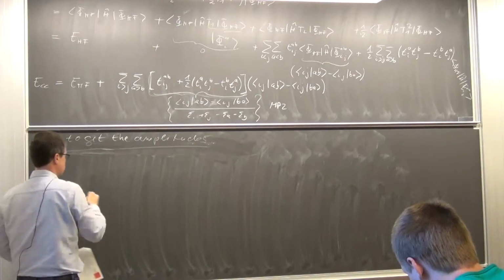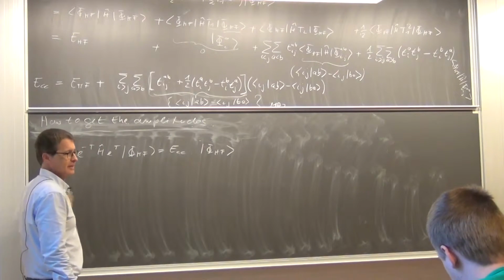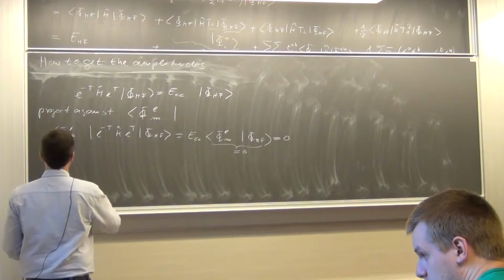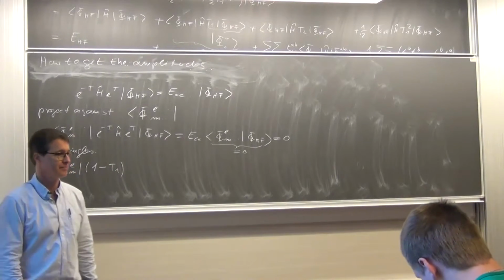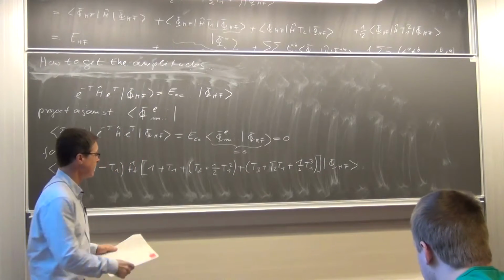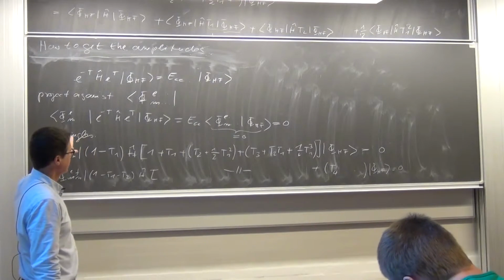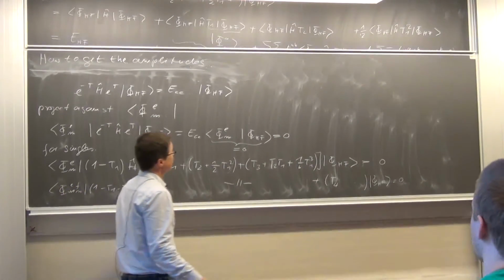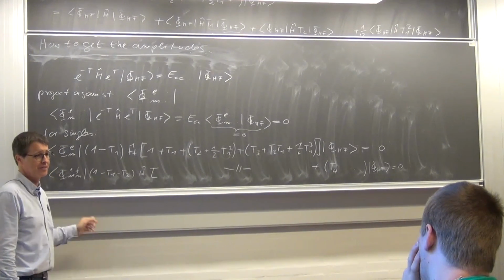CompChem: Correlation: 42. CC: 8. Equations for the amplitudes